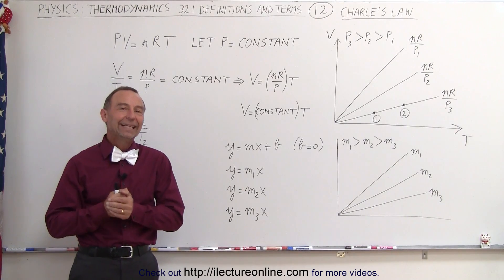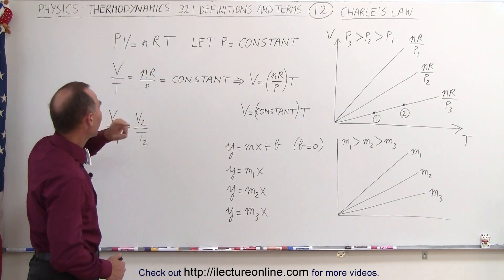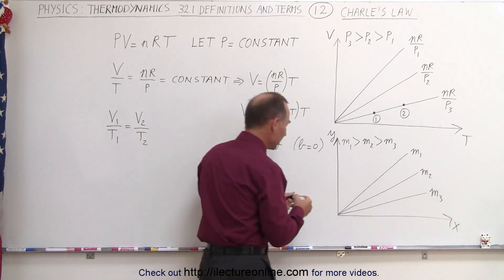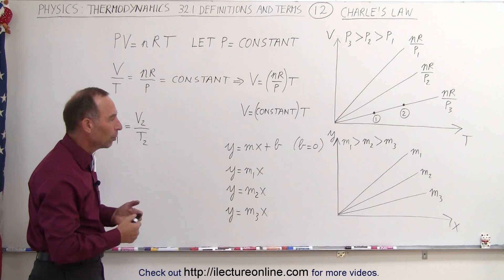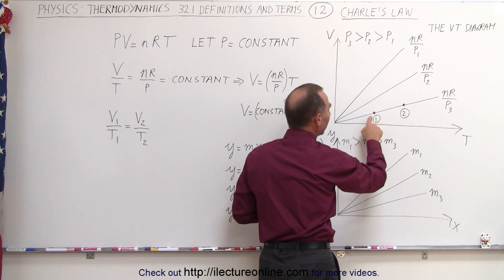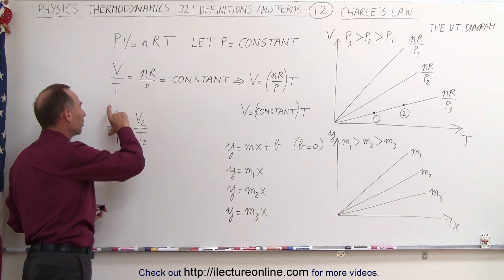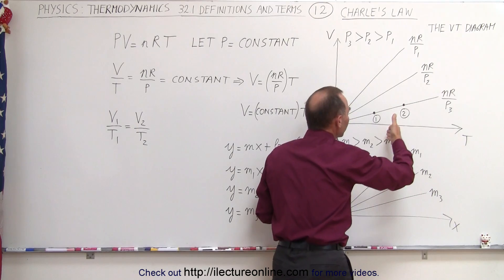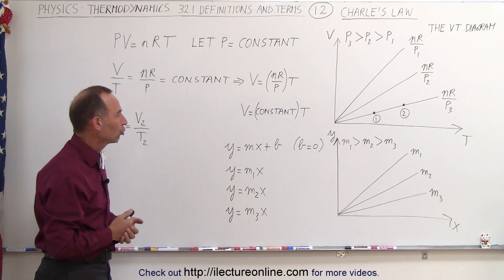Physics - Thermodynamics 2: Ch 32.1 Def. and Terms (12 of 23) Charle's Law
In this video I will give and explain Charle's Law of PV=nRT where P=constant.